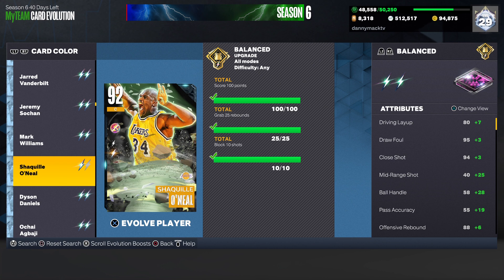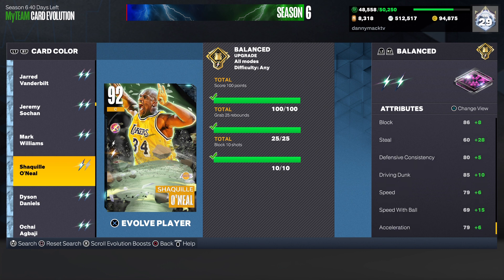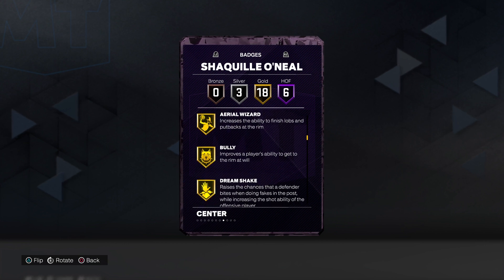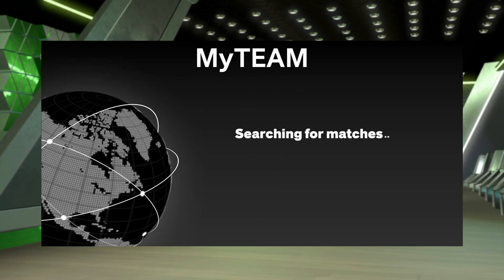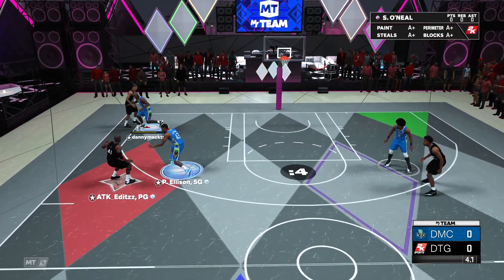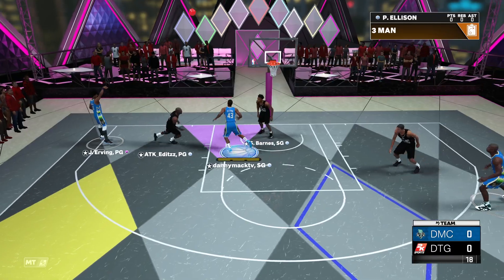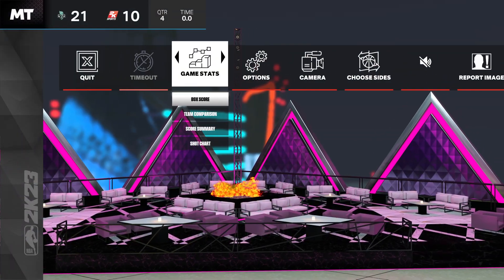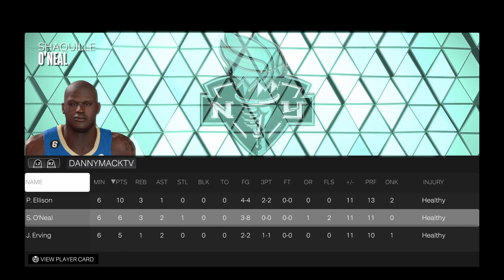WE GOT PINK DIAMOND SHAQUILLE O'NEAL GAMEPLAY IN NBA 2K23 MYTEAM!!!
We got ratings, badges and gameplay for PINK DIAMOND SHAQUILLE O'NEAL!!!
TRIPLE THREAT GAME AGAINST GALAXY OPAL SCOTTIE BARNES, GALAXY OPAL GLEN RICE AND PINK DIAMOND JONATHAN BENDER!!!